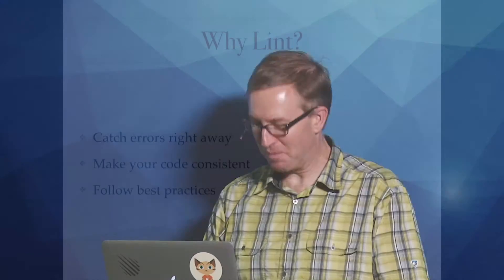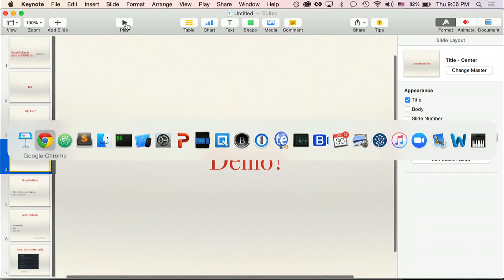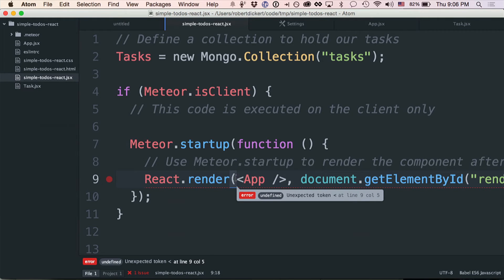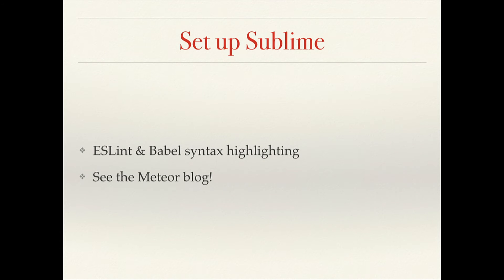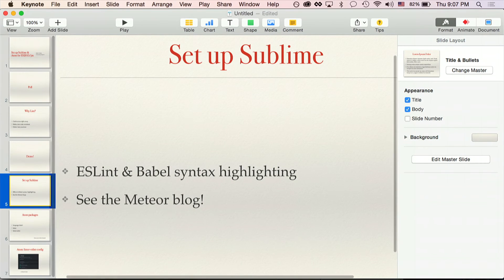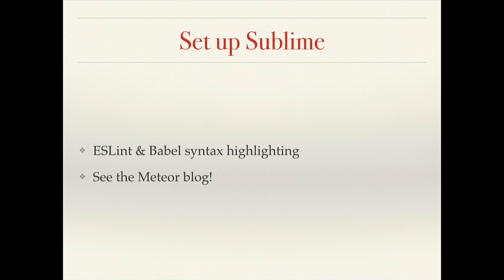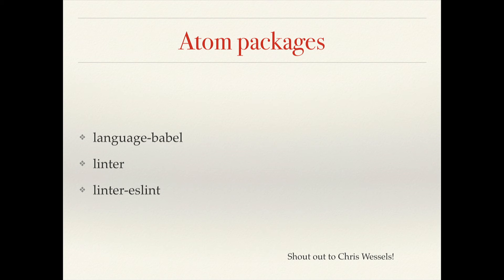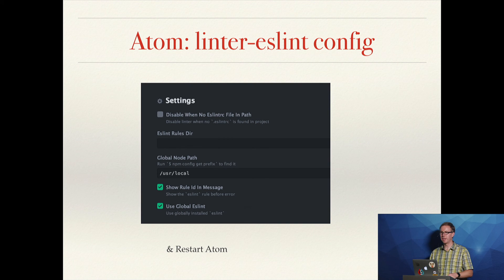Robert Dickert: Set up Sublime & Atom for ES2015 & JSX -- Meteor Devshop SF July 2015